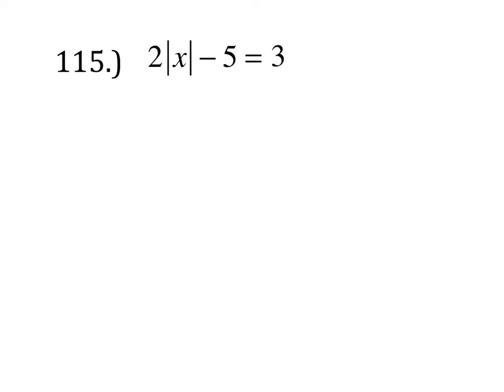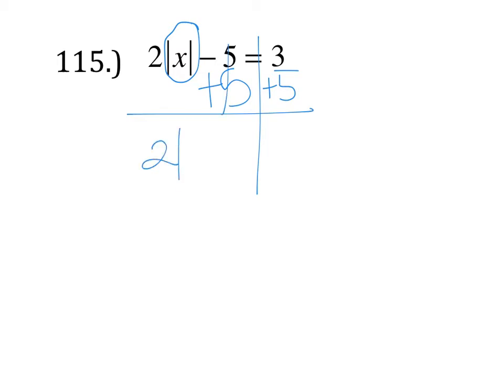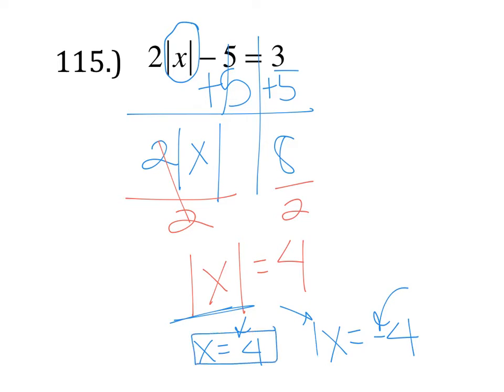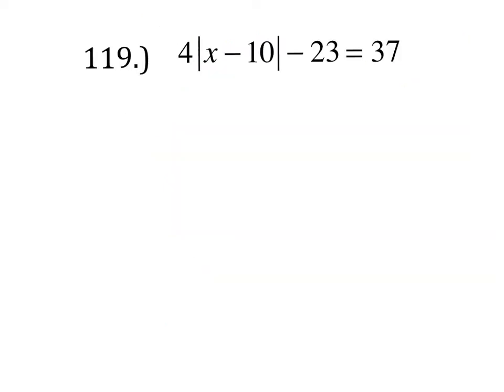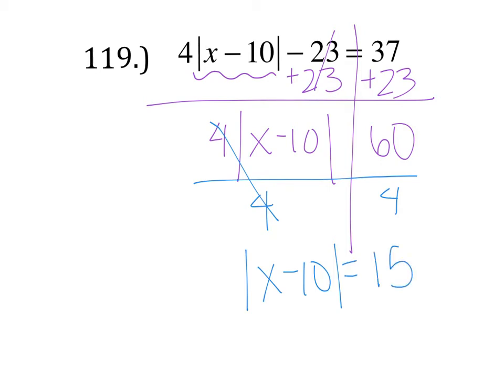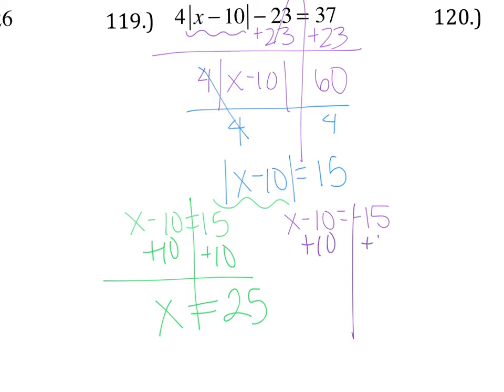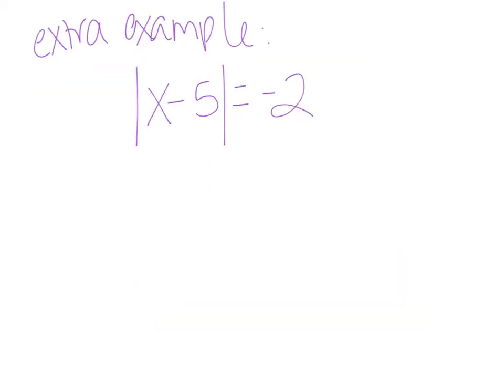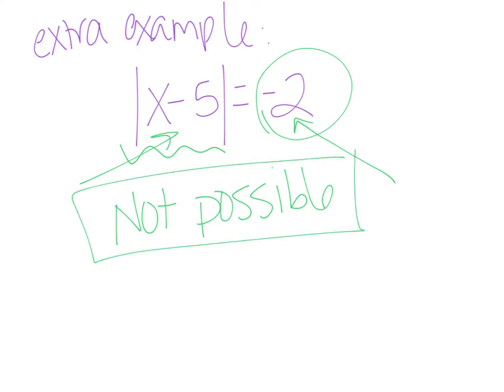Chapter 4 Part 8